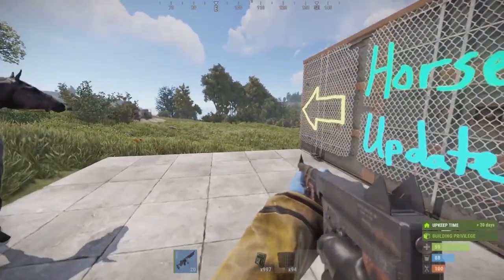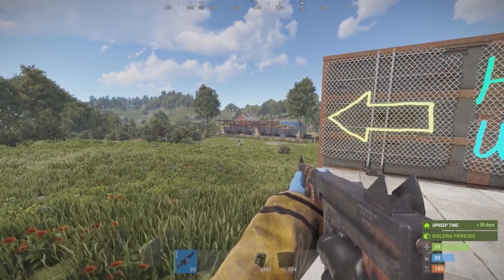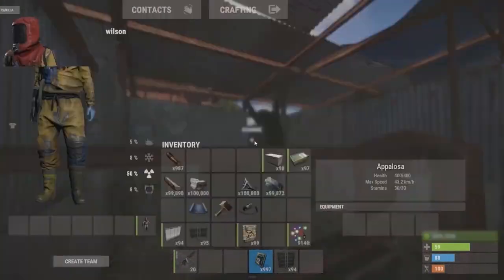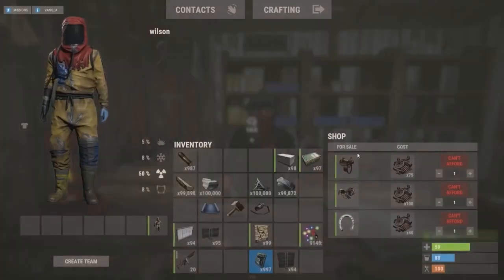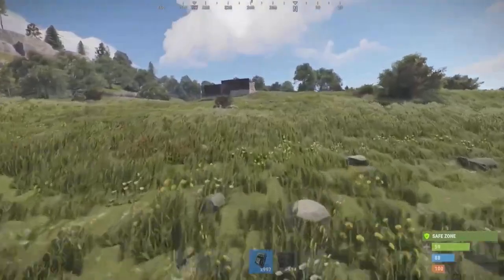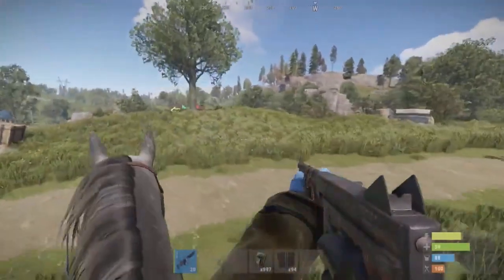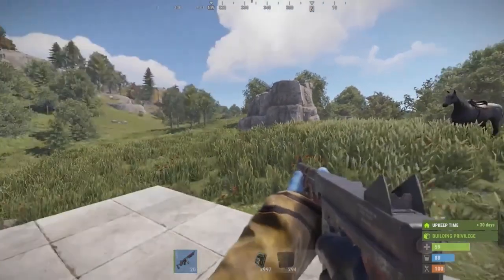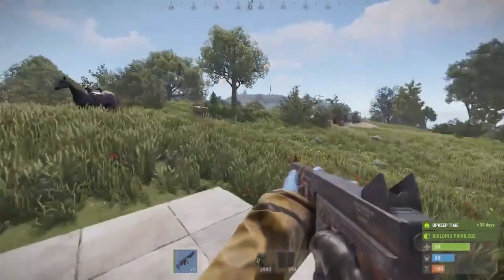Horses Update NOW! Ranch Starter Guide Rust Console 🎮 PS4, XBOX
Calling all Rust Console players on PS4 and Xbox! The long-awaited Horses Update has finally arrived, bringing a thrilling Ranch Starter Guide to elevate your gameplay to new heights. Saddle up, because it's time to embark on an unforgettable equestrian adventure in the wild world of Rust!
With the introduction of horses, Rust Console has undergone a remarkable transformation. These majestic creatures offer not only a faster mode of transportation but also serve as loyal companions and invaluable assets in your survival journey. Whether you're venturing out on solo missions or forging alliances with fellow players, horses will become your trusty companions, aiding you in conquering the untamed terrains. The Ranch Starter Guide is your ticket to mastering the art of horsemanship in Rust Console. Learn the essentials of horse taming, riding, and care to ensure your equine partners stay healthy and ready for any challenge that comes your way. Discover the best practices for building a cozy ranch to house and protect your horses, creating a sanctuary in the midst of the wilderness. One of the highlights of the Horses Update is the addition of the Double Horse Saddle. Now, you can embark on exciting duo adventures with a companion riding alongside you on your trusty steed. Coordinate your moves, strategize together, and double the thrill of exploration as you journey through the vast landscapes of Rust Console. Alongside the horses' arrival, the Ranch Monument has been introduced, offering you a centralized location to engage in equestrian activities. Explore this newly added monument, gather valuable resources, and interact with other horse enthusiasts to trade tips and tricks for a successful ranching experience. As you delve into the Horses Update, don't forget to explore the world of Rust Console beyond the ranch. The ever-evolving Rust universe features regular updates and improvements, ensuring an immersive and dynamic gaming experience for players on PS4 and Xbox. For the creative minds, the Rust Custom Server option offers endless possibilities to customize your gameplay and create unique equestrian adventures for you and your friends. Design the ultimate ranch, organize thrilling horse races, or build an entire equestrian community; the choice is yours in this vast sandbox environment.   Join us as we explore the exciting world of Rust's upcoming transportation options and see how they'll change the way you play. Whether you're a console player on Rust PS4, Rust Xbox, Rust PS4 Pro, or Rust Xbox One X, or a PC player on Rust Custom Servers, this update will take your Rust experience to the next level. Also with the addition of the farming update there was a terrain update that really leave a bunch of clues that Rust Cars (Modular vehicles) are in active development and are closer than we think. Easter Wipes and Event happening this week for Rust Console Edition weekly servers along with a looming Farming update that will bring in the farming (cultivator, tea update). It will bring us closer to the next Rust Console Edition Public Testing Branch (PTB) update Horses that will bring in our first ground transportation. Rust Console news update, Rust Test Branch will bring: Larger Maps, Tech Tree, PvE servers, Recoil changes. Update Rust console Edition Now! Rust Console has brought in new monuments Trainyard Monument, Water Treatment Branch and abandoned supermarket. Rust Console Edition for PS4, Xbox, PS5, Xbox Series X, now have new monuments and here is a guide to find them. Rust Console Monuments are back! Train Yard, Water Treatment Plant and Supermarket and now back in Rust Console. Quick Rust console news update. Rust console Power Surge update will bring in really big turret changes for all players PS4, Xbox One, PS5, Xbox Series X. Rust console update news for PS4, Xbox One, PS4 Pro, Xbox One X, PS5, xbox Series X, Xbox series S. Bringing you the latest Rust Console Edition News for all Rust console platforms PS4, Xbox One, PS5, Xbox Series X. This amazing open world survival game is now full release. We go over mouse and keyboard support, Skin support for console, Rust+, Controller layout, Twitch Drops crossplay and Rust getting an ESRB/PEGI rating recently. New Rust Console Info! Rust PS4 and Xbox News! The most up to date information on the Rust Console Edition. I am more excited than ever to share the most up to date information about one of the biggest open world survival titles to be released on the console platform ever! Gary has confirmed it and now we are just asking ourselves when this PvP Open World Survival game is coming to PS4 and Xbox. Rust is the premiere PvP open world survival game that all other games are judged by.